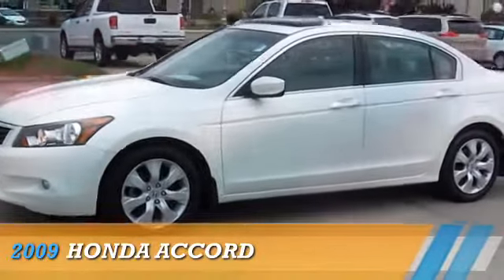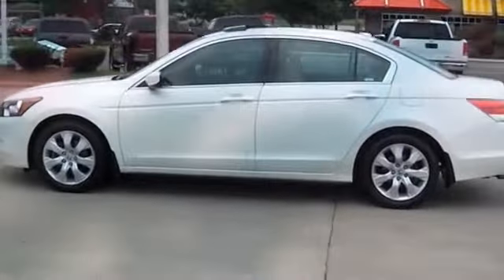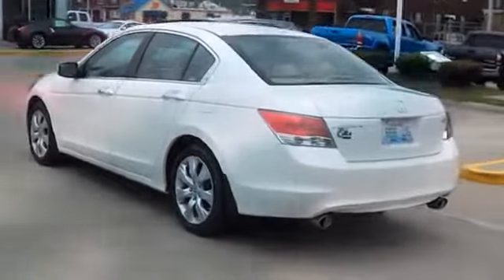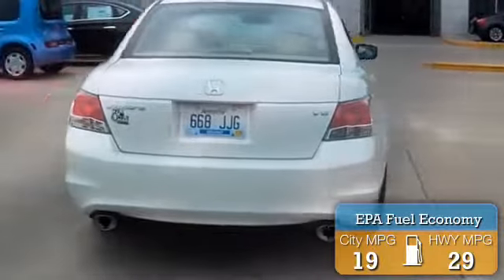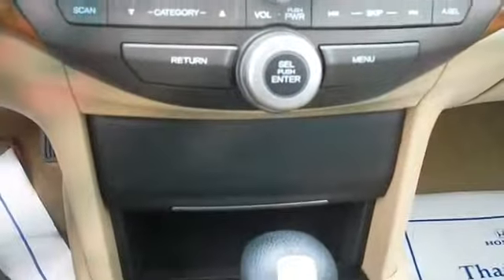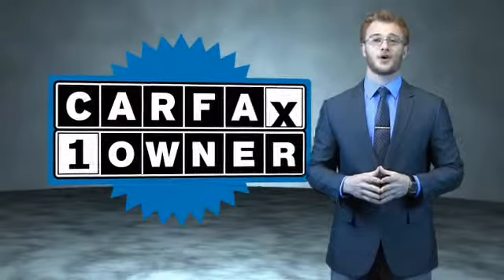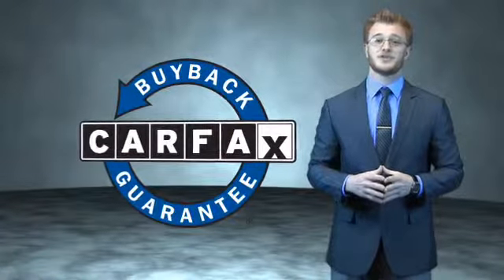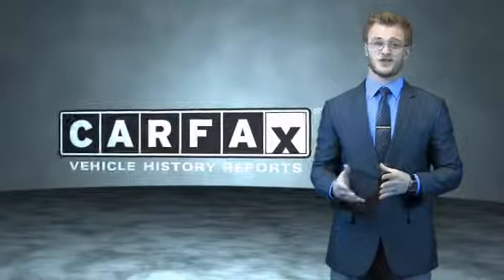2009 Honda Accord BHX2436A - Ashland KY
Year: 2009
Make: Honda
Model: Accord
Trim:
Engine: 3.5 liter 6 cylinder FWD
Transmission: 5-Speed Automatic
Color:
Mileage: 51169
Address:
VIN:1HGCP36879A024568